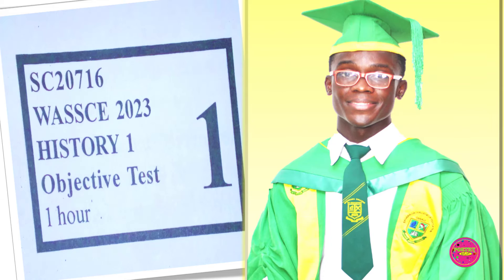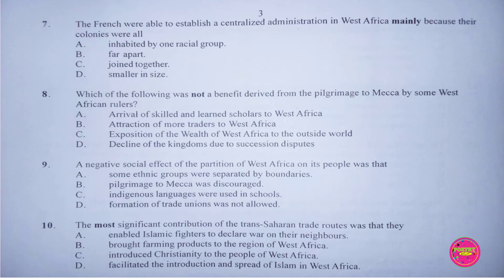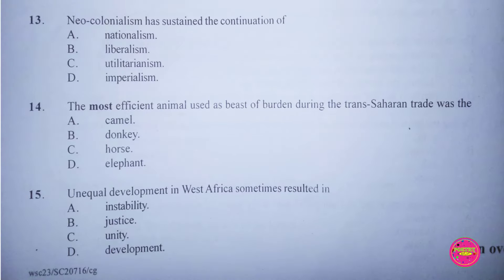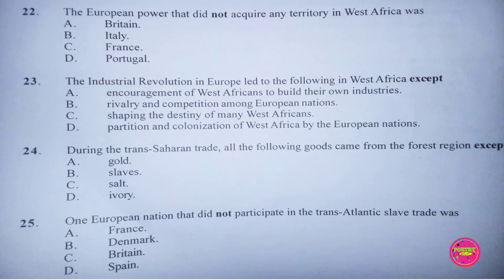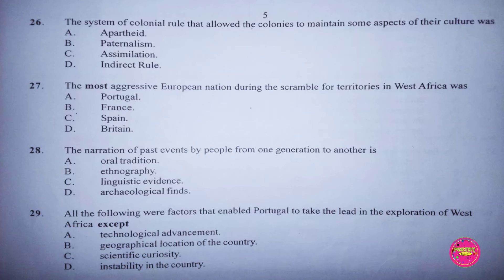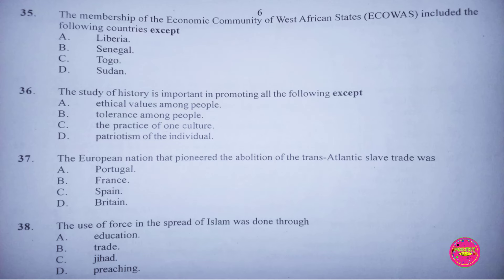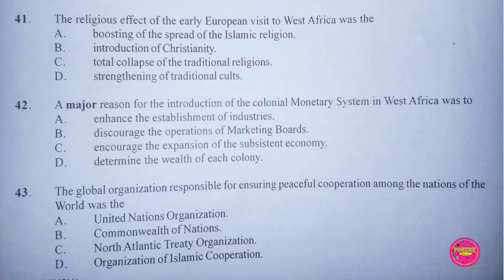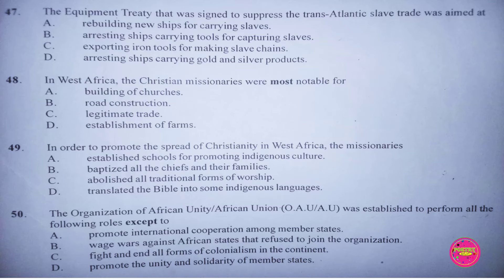WASSCE 2023 HISTORY PAST QUESTIONS AND ANSWERS